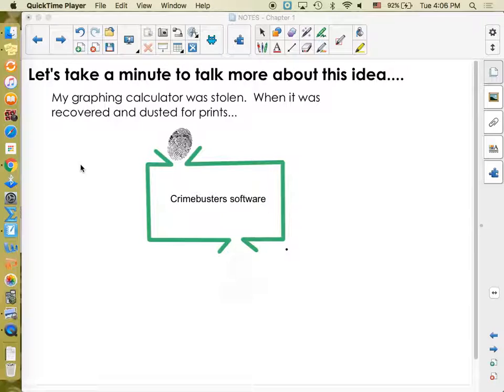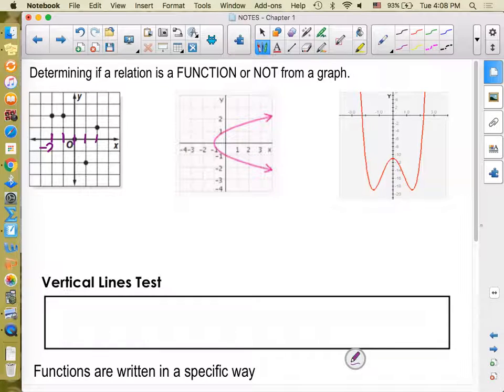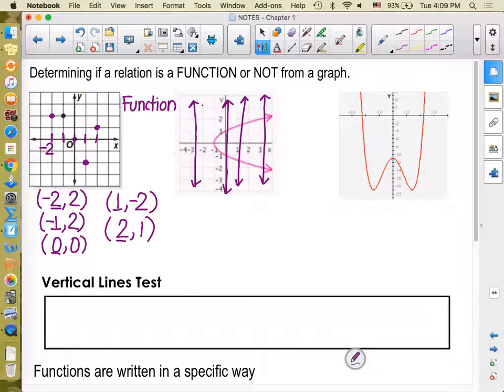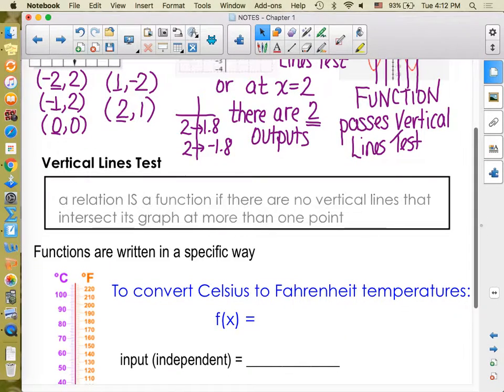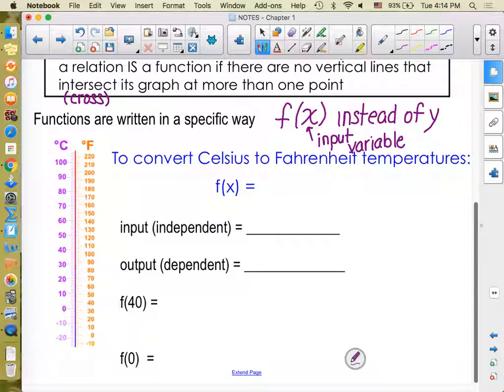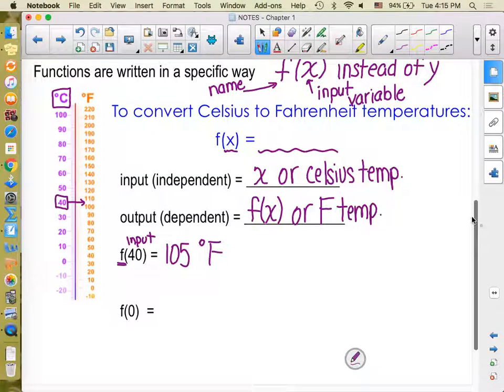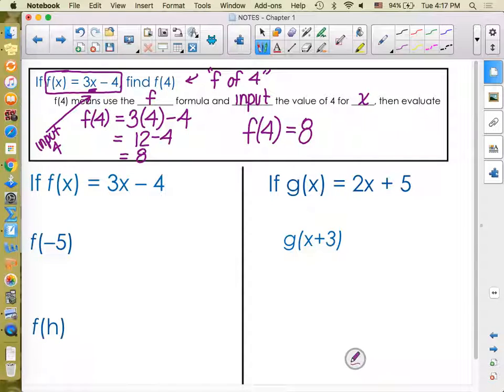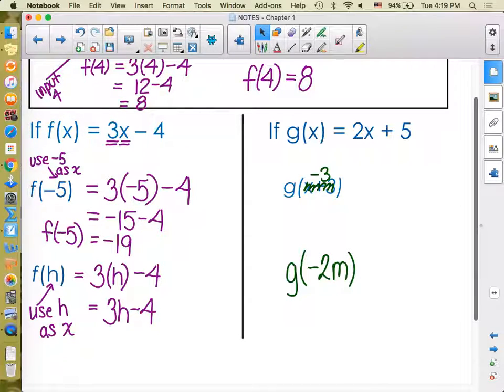Alg100 1 7 Functions Part II